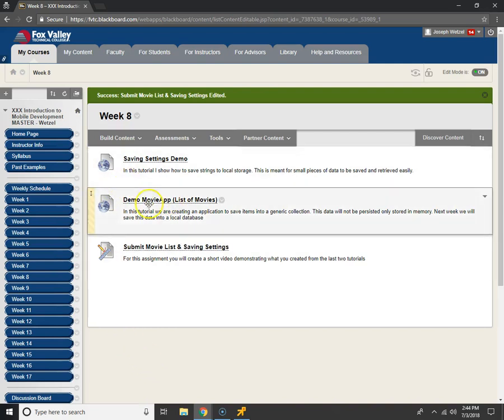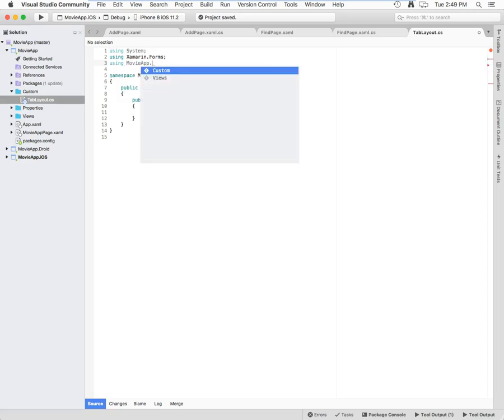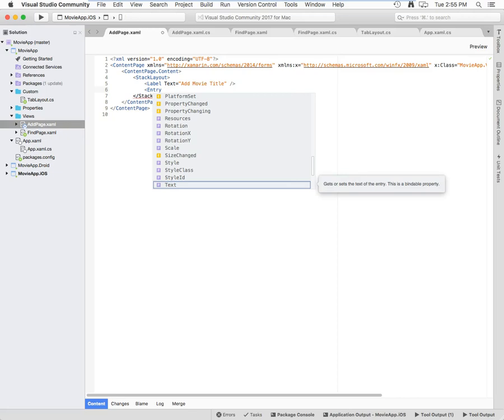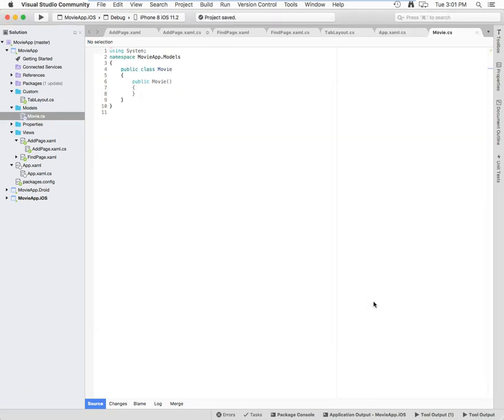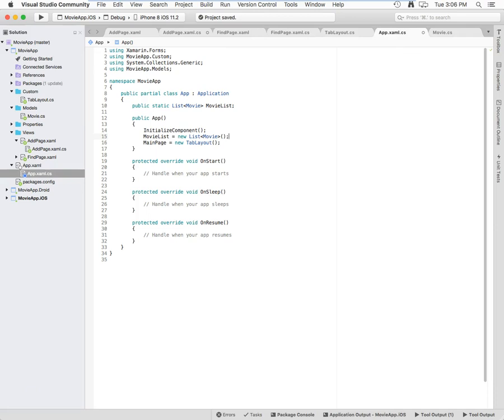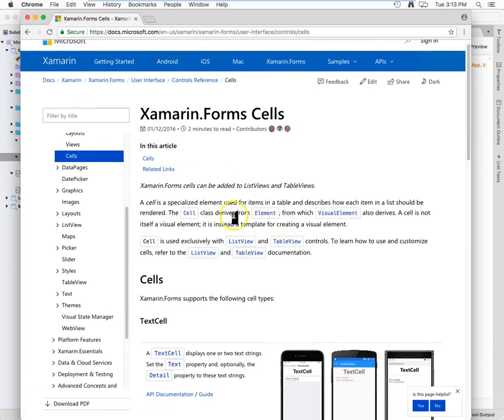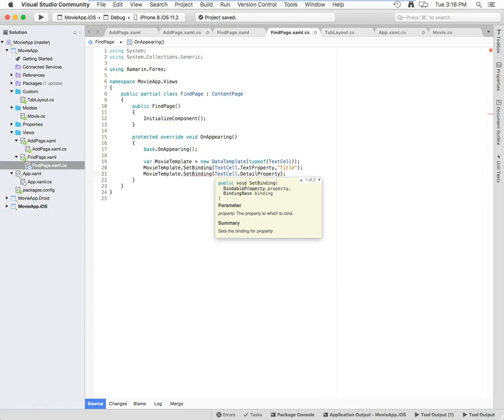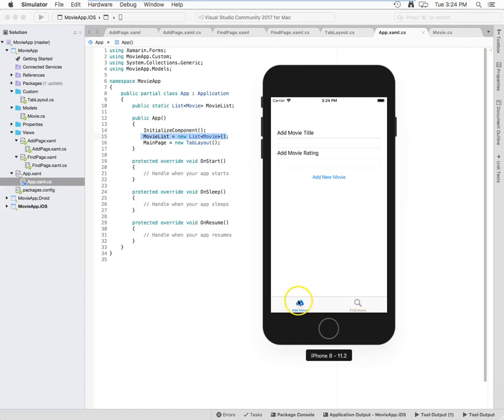08 Mobile List of Movies